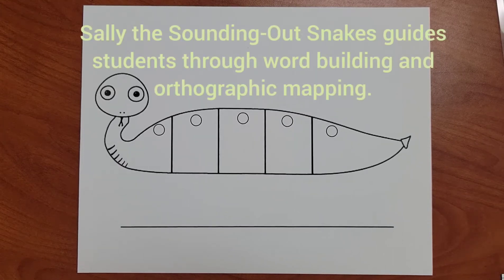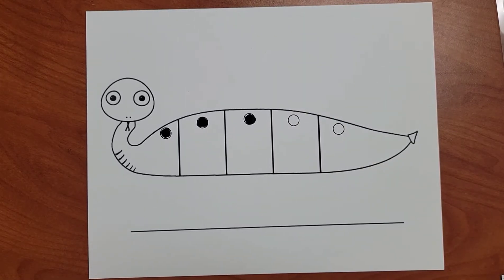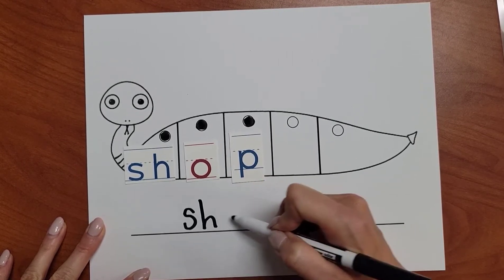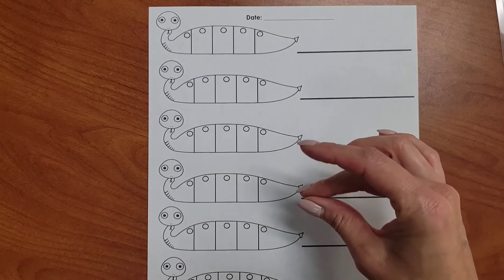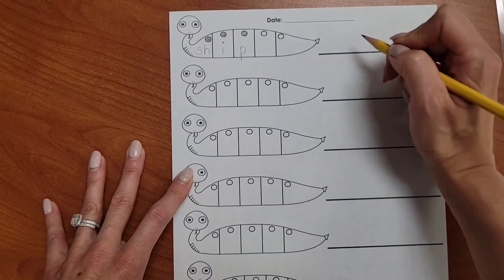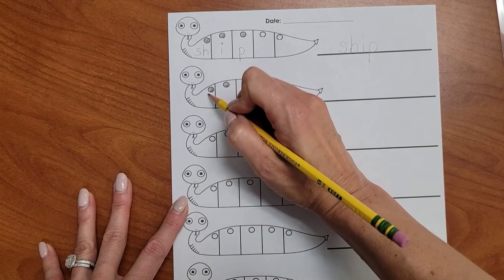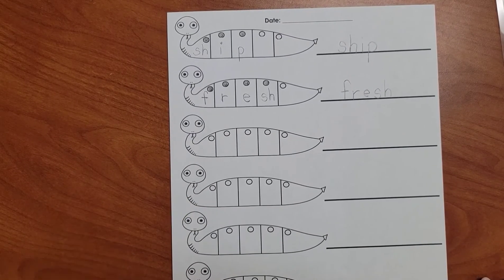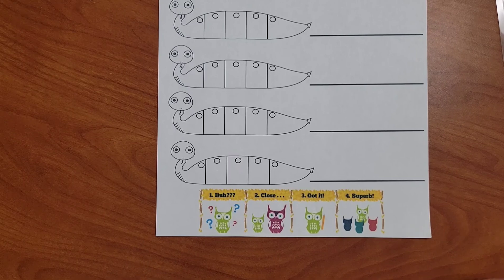Phoneme Grapheme Mapping and Orthographic Mapping - Sh Digraph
This video demonstrates how to use phoneme grapheme mapping in your literacy instruction to develop students’ orthographic mapping skills to improve reading and spelling. This example uses words with the sh digraph. This is a highly effective strategy based on the Science of Reading to help strengthen decoding and encoding with beginning readers, struggling readers, and students with dyslexia. This is a great multisensory literacy activity to incorporate into your phonics instruction.

Download the accompanying Orthographic Mapping Journal Page and Dry Erase Slate from our TPT store.
The resources in this file are designed to be used to supplement and enhance systematic, research-based phonics programs, such as Wilson Reading System or Fundations. These also help students learn irregular sight words through orthographic mapping using programs such as Heart Word Magic. Students are motivated to work on spelling and reading with these fun and engaging printables featuring Sally the Sounding-Out Snake and Charlie the Chunking Chipmunk. This orthographic mapping resource includes:
-Suggestions for use with various examples and pictures for orthographic mapping
-Journal pages for one-syllable and multisyllabic words
-Slates for dry erase option for one-syllable and multisyllabic words
-Anchor chart with steps and visuals for orthographic mapping
-Strategy poster and accompanying poems